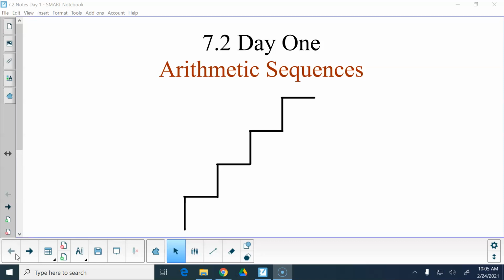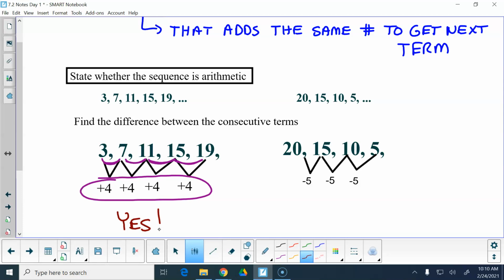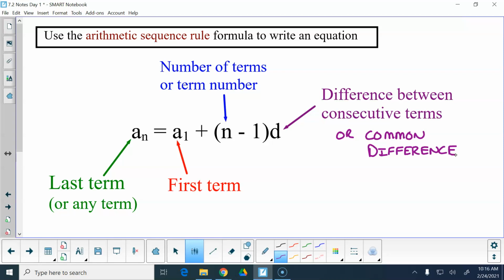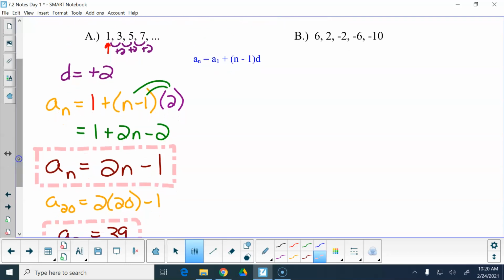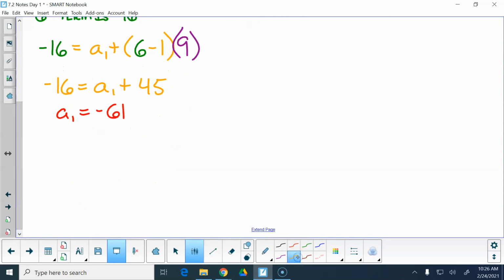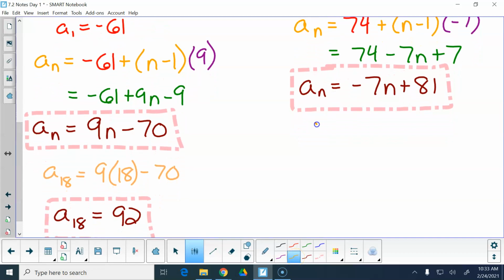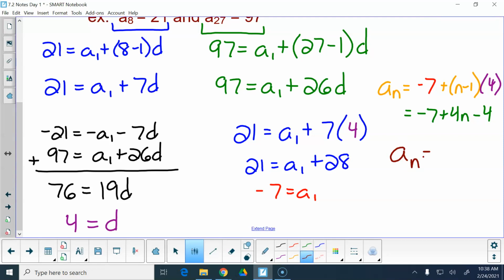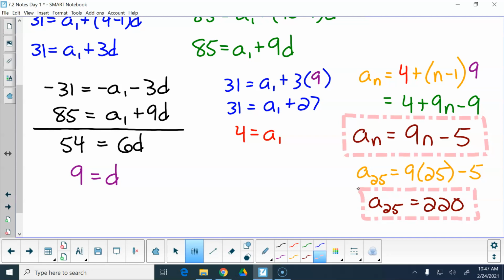W Feb. 24 - LIVE Class - 7.2 Notes Day One